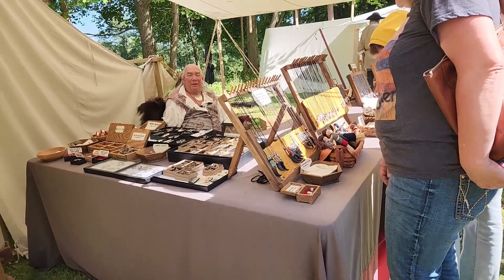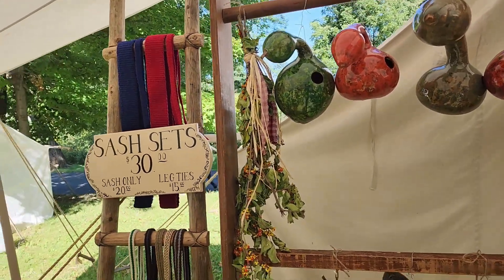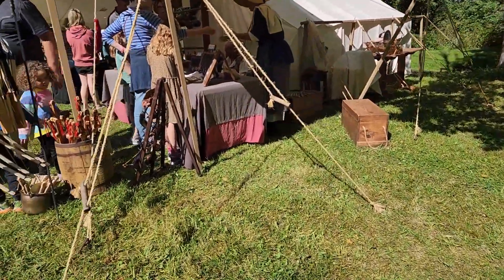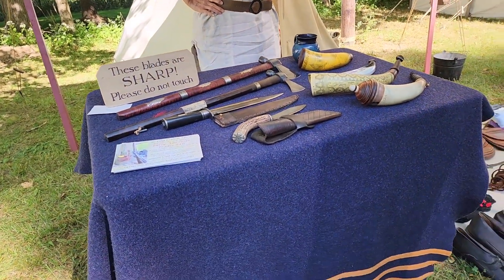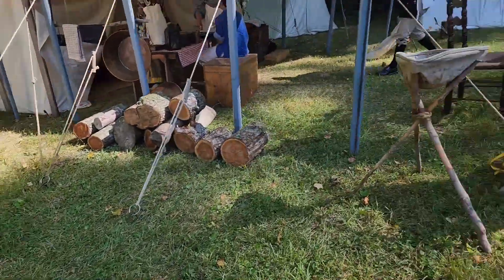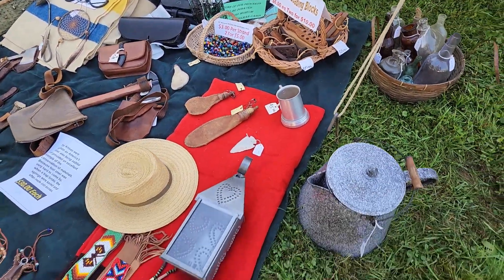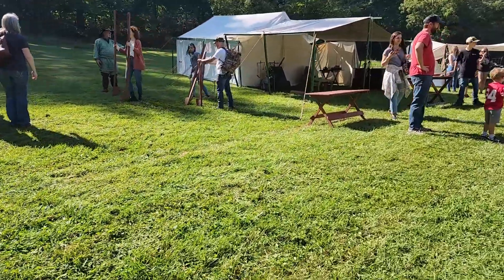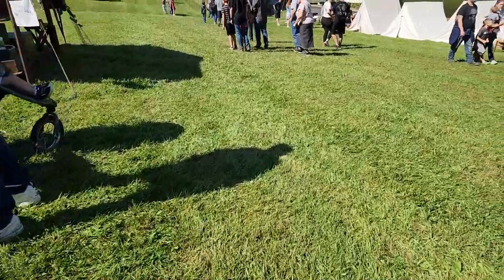Living History and Civil War Camps at Ohio Malabar Farm Heritage Days! Antiques and Primitives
Fabulous day at Malabar Farm's Heritage Days Festival!  So many wonderful ideas for how to stage and display our prim decor, especially with all the wonderful Fall dried corn and bittersweet and gourds!  Fun walking around the Civil War and Living History Camps! Just love seeing people wearing the early historic clothing for the re-enactments!

Hello prim friends! My name is Gabriella Moir and welcome to our channel The Cape on the Corner at Tweedthistle Farms, where we love to explore antique shops and homes that are filled with history in early American antiques and primitives that also go well in farmhouse decor and decorating. We are sharing the building process too as we build our forever home, a Cape Cod style home on our 5+ acres in Ohio where we also have a specialty cut flower farm. Follow along as we share daily life of starting seeds and planting seedlings for the cutting garden, establish new landscaping near our home to try to give it that early look and feel. In the growing season we'll be starting a kitchen herb garden and so much more. Keep watching!

Also on our FACEBOOK pages:

Tweedthistle Farms

You can also reach me by snail mail at:
Tweedthistle Primitives

Our shop, Tweedthistle Primitives, is located at 14 Milton Street, Seville, Ohio 44273, inside Seville Antiques. Open every day except Tuesday 10am - 5pm.